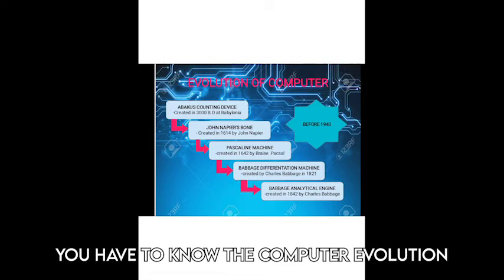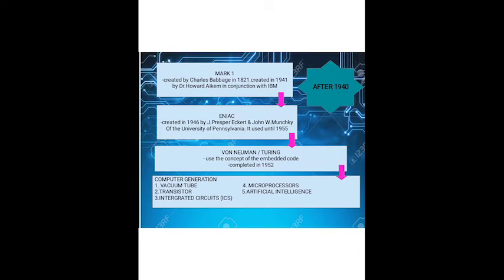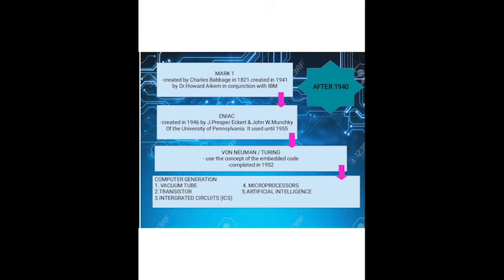Computer Architecture and Organization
Computer Architecture and Organization: Introduction